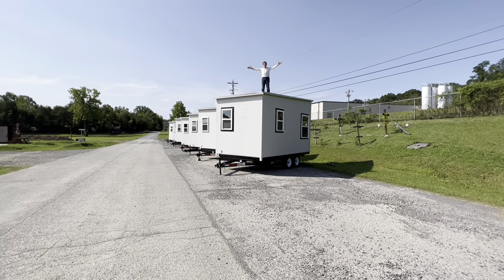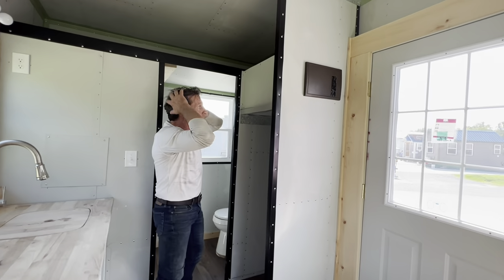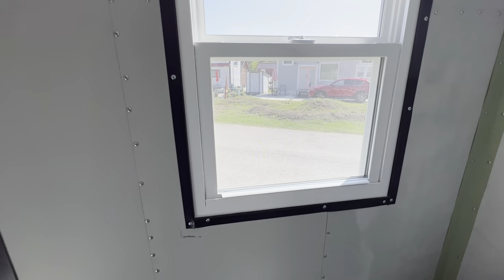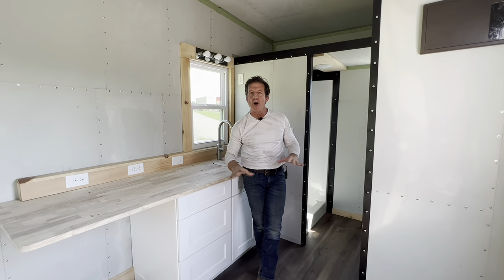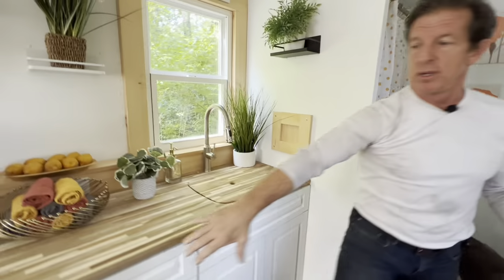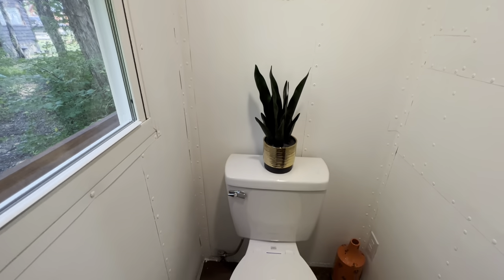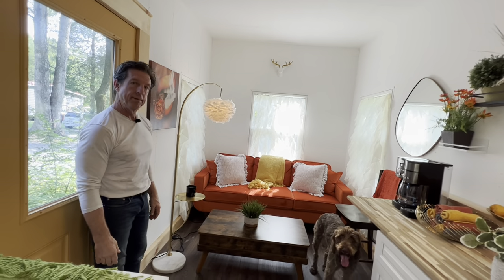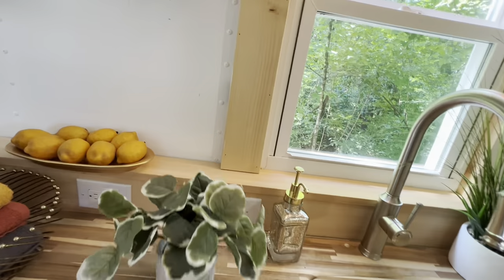$20k Grab n Go’s 8x16 READY FOR PICK UP 🏡🇺🇸🤗🛻🏡🇺🇸🤗🛻🏡🇺🇸🤗🛻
Grab n Go 8x16 $20k